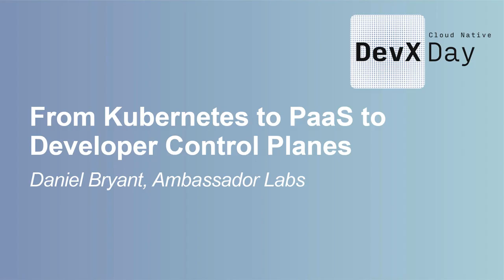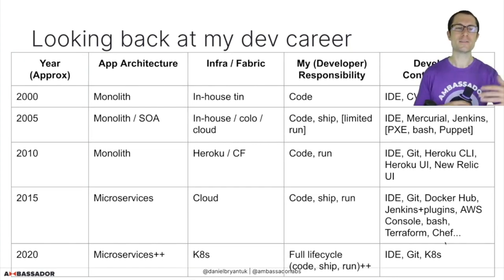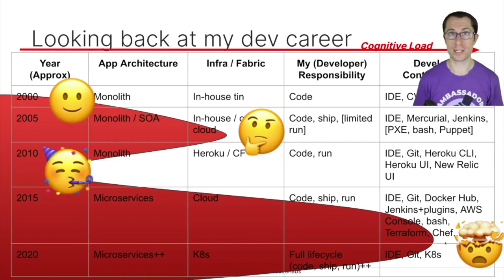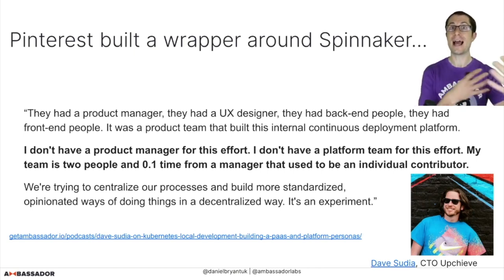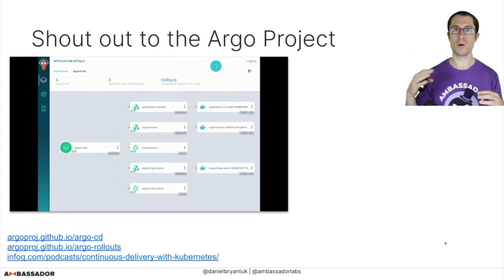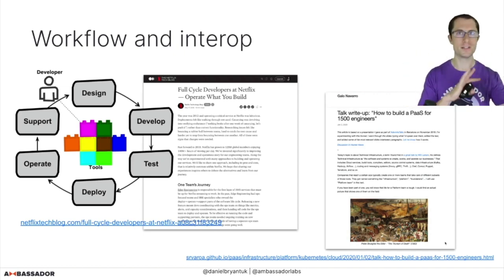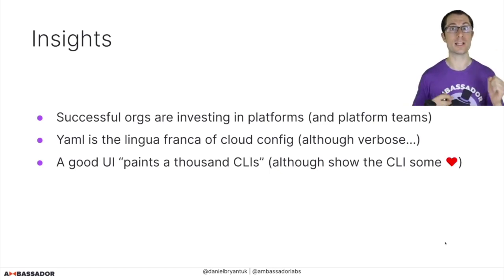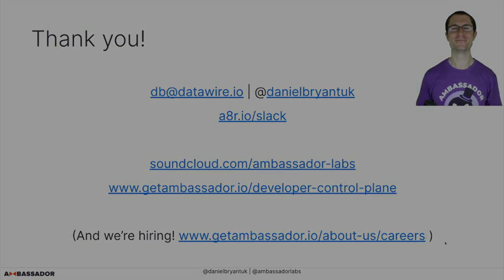From Kubernetes to PaaS to Developer Control Planes - Daniel Bryant, Ambassador Labs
Developers building applications on Kubernetes today are being asked to not just develop applications -- they are also responsible for releasing and running their applications, too. In this talk, we’ll discuss the secular shift towards what Netflix calls “Full Cycle Development” or what Google calls “Service Ownership”. With developers managing so much of the cloud-native development loop, a new class of infrastructure has emerged -- the developer control plane. We’ll explore the evolution from Kubernetes to PaaS, to the developer control planes in use today. We’ll draw on our personal experiences and podcast chats with the larger CNCF community, and discuss real-world examples of developer control planes used at New Relic, Spotify, InVision, and Twitter. We’ll wrap this talk with a walk through of the CNCF ecosystem through the developer control plane lens, and look at what’s next in the future of this important emerging category.